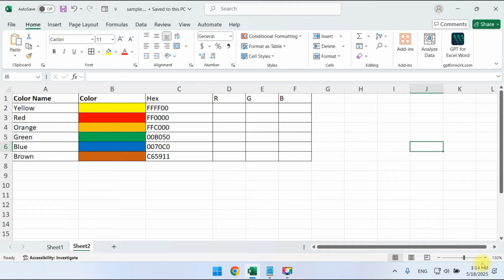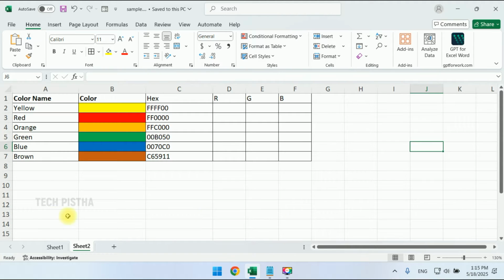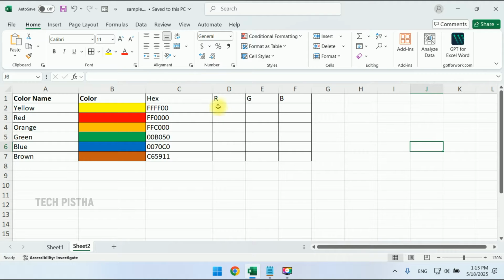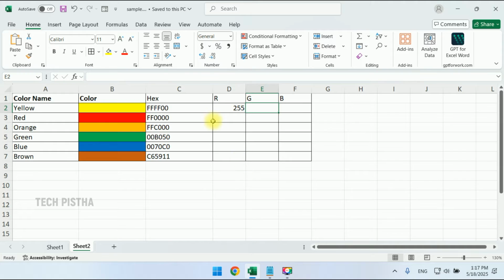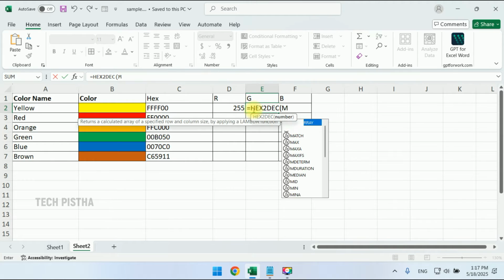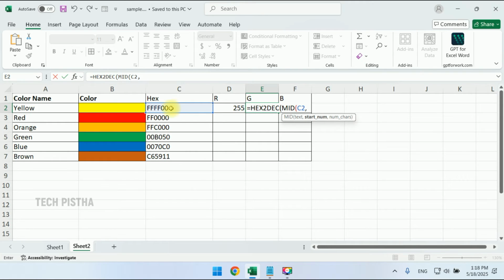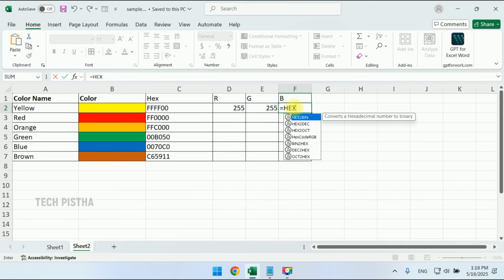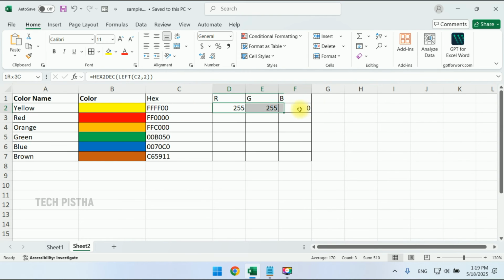How to Convert Hex Color Values in to RGB Values in Microsoft Excel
sometime people would like to convert the hex value in to RGB value on their excel sheet. in this situation how they can convert.

lets learn How to Convert Hex Color Values in to RGB Values in Microsoft Excel.